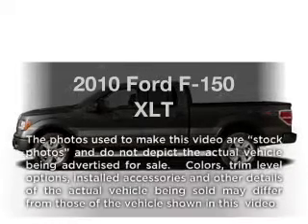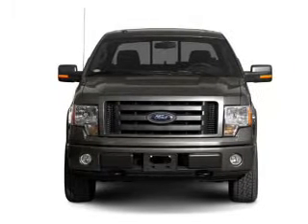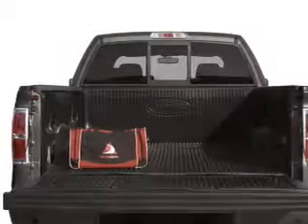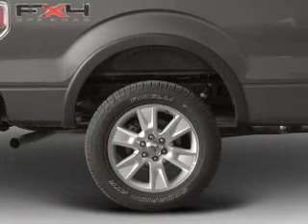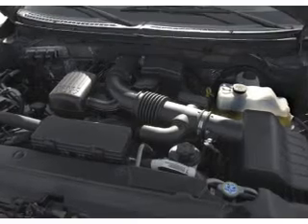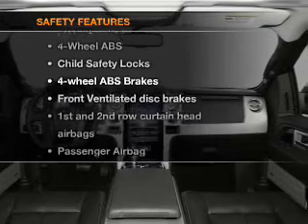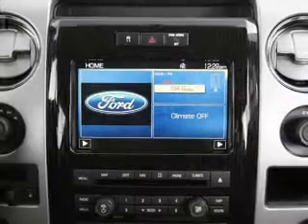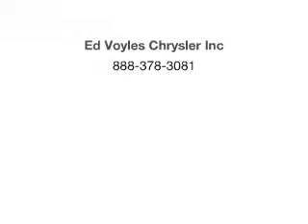2010 Ford F-150 - Marietta GA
Year: 2010
Make: Ford
Model: F-150
Trim: XLT
Engine: 5.4 liter 8 cylinder 24 valve
Transmission: 6-Speed Automatic
Color: Oxford White
Mileage: 21622
Address:
789 Cobb Parkway